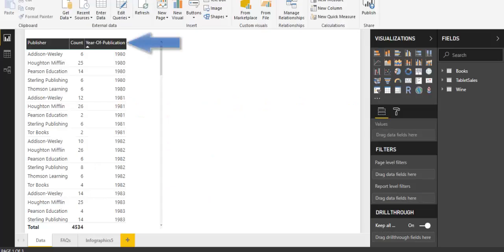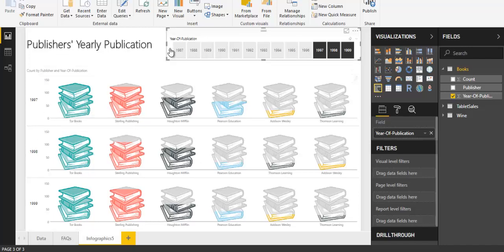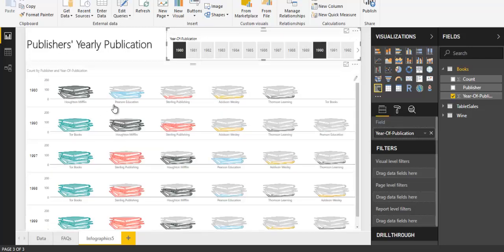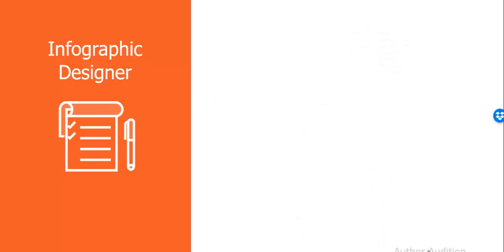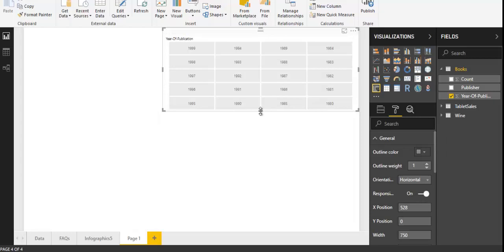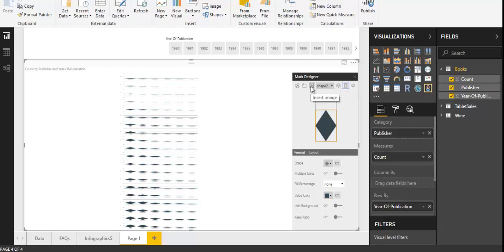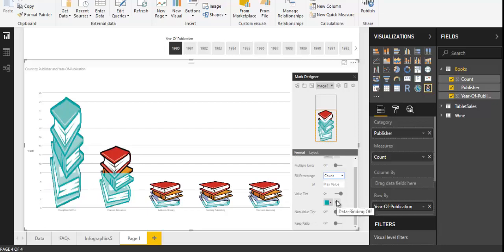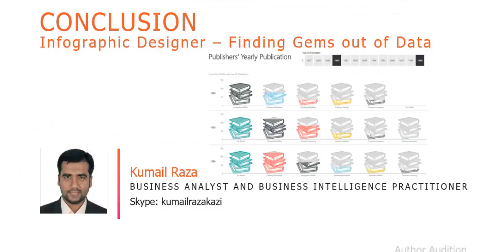An Interactive Infographic in Power BI | Data Analytics #2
It is about converting boring numbers to interactive multi-dimensional visualization.